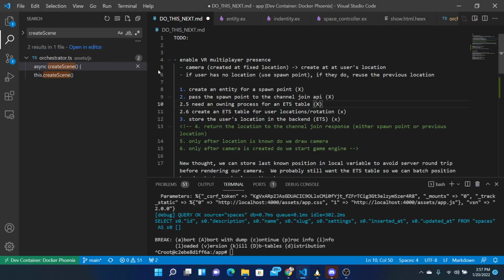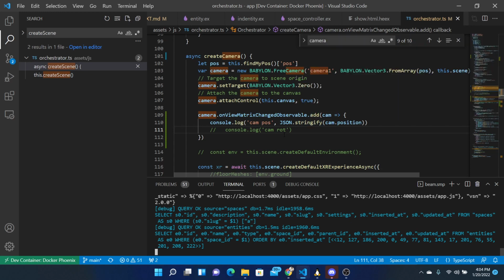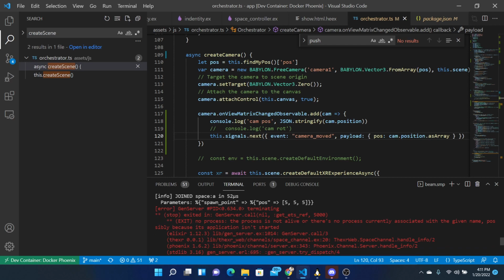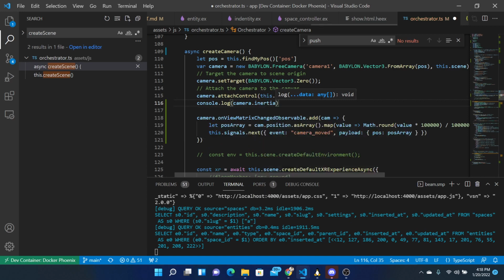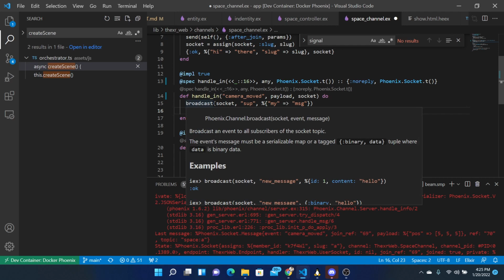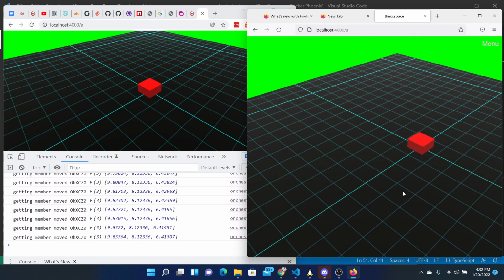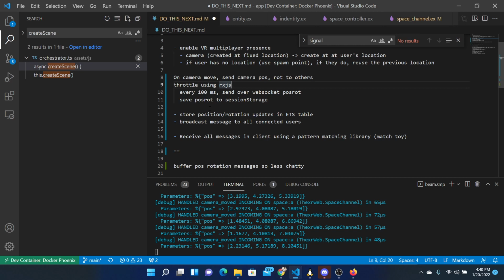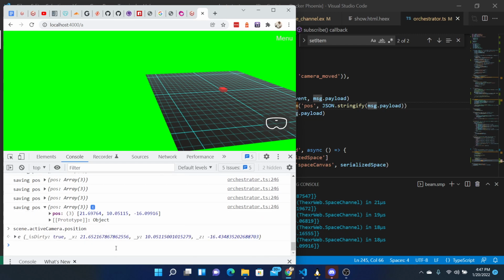Session 49: Pass camera position to other clients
Continuing with enabling VR presence for other players (clients), we want to observe when the babylonjs camera moves.  When it does we take the position x,y,z coordinates and pass them through the websocket then broadcast it other players.